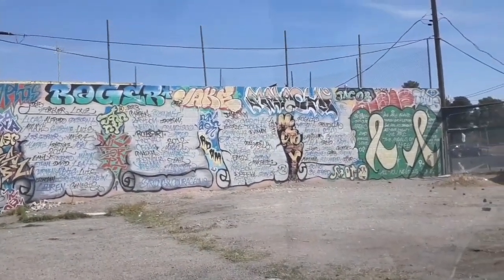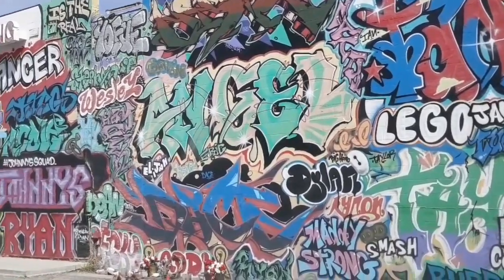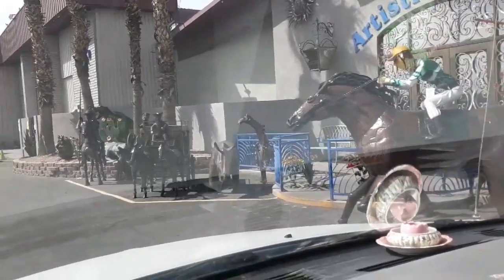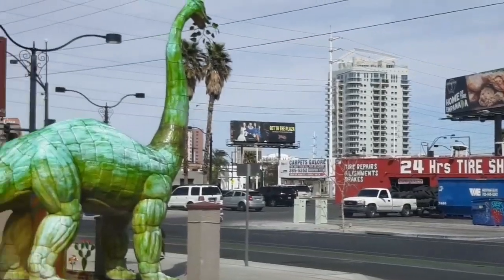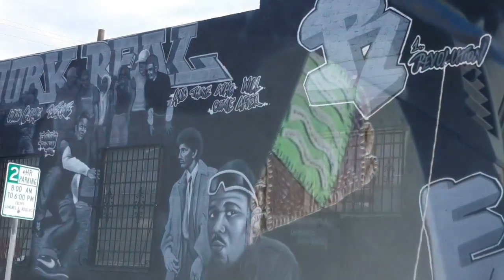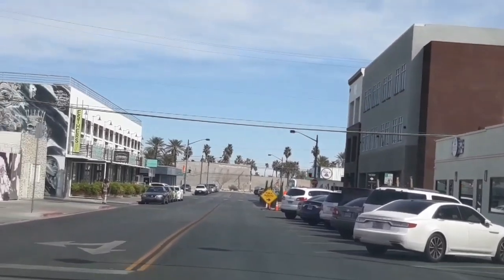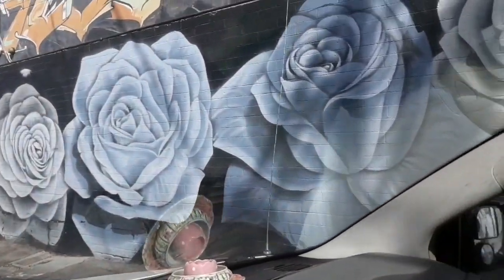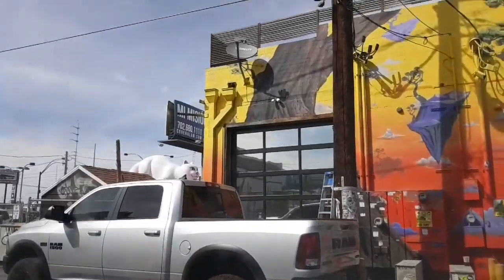A different side of Vegas!!!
Amazon link

body lotion and repair cream